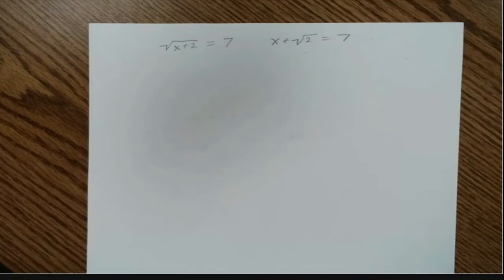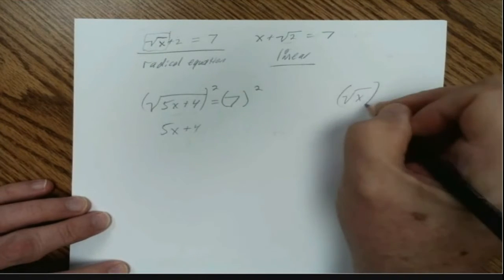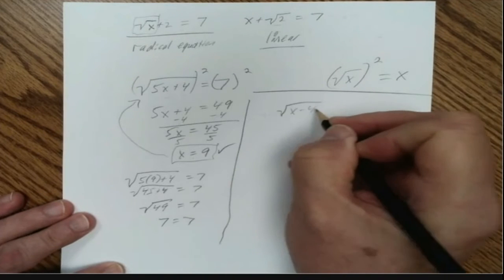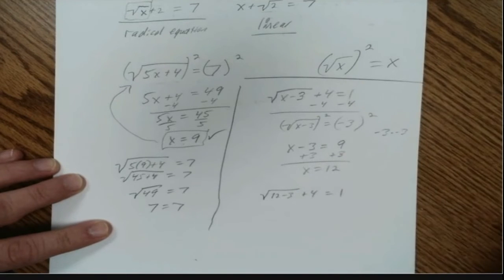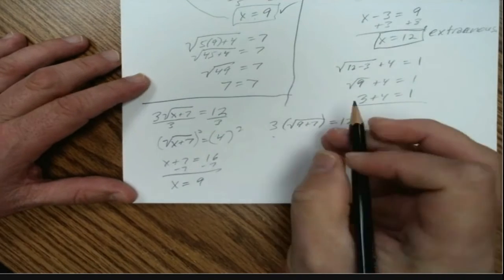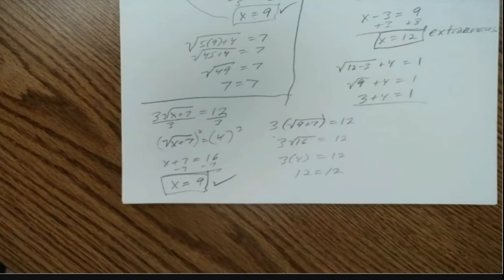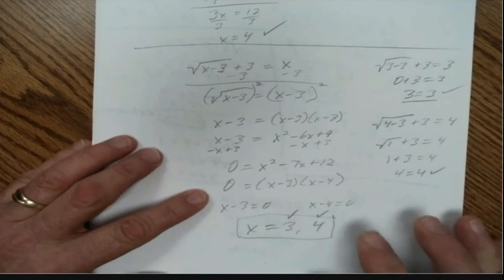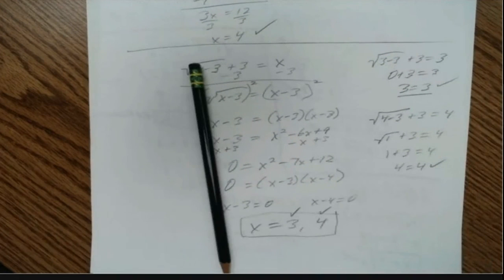Algebra 2 - 9/20/21 class video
Class video for Mr. Brock's Algebra 2 class for 9/20 - 9/21